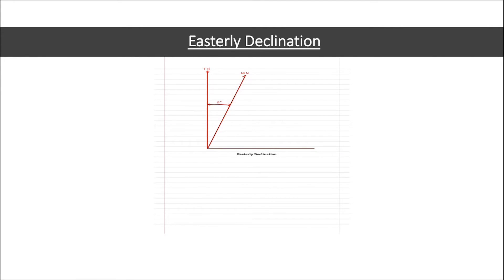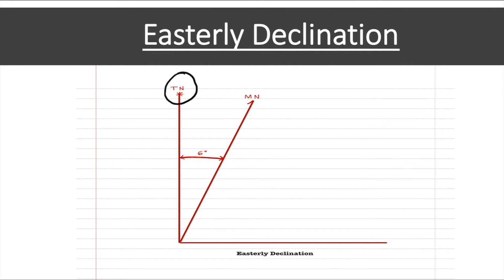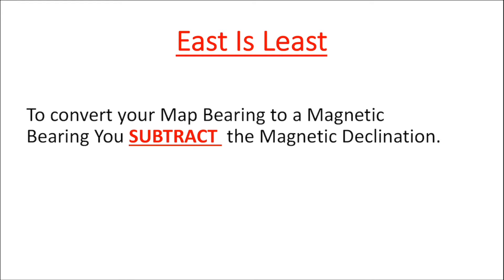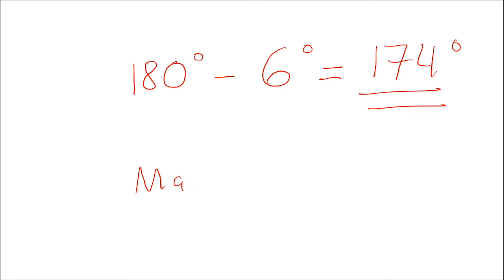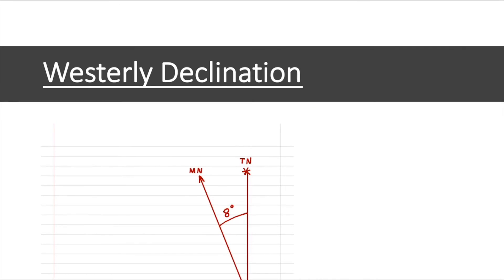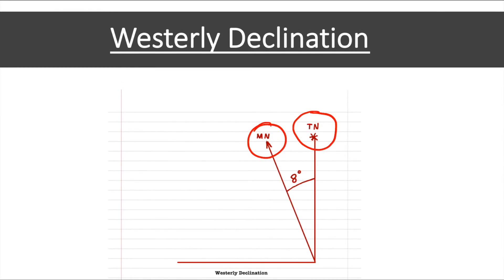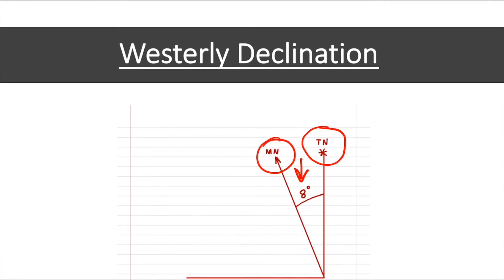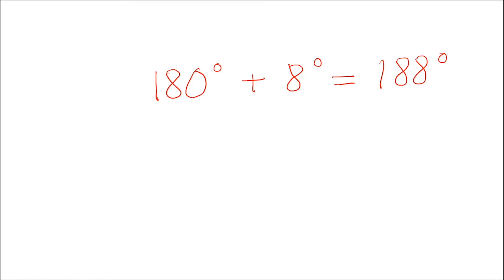What is Magnetic Declination